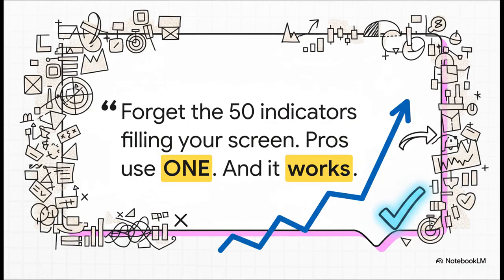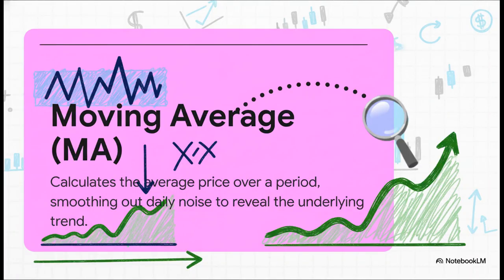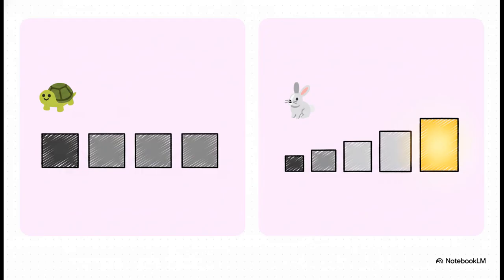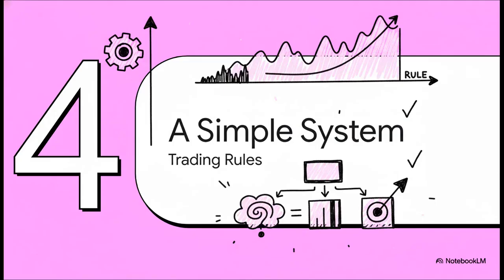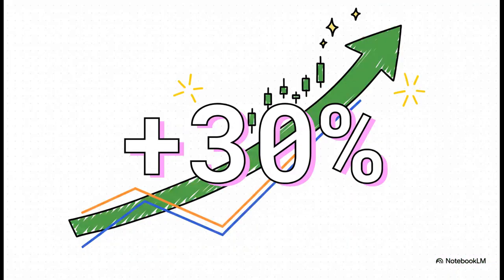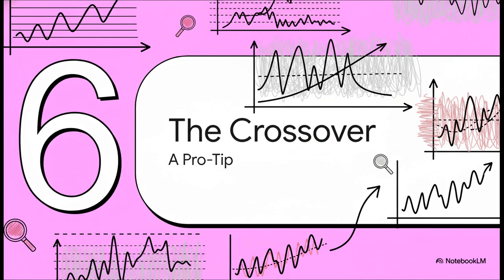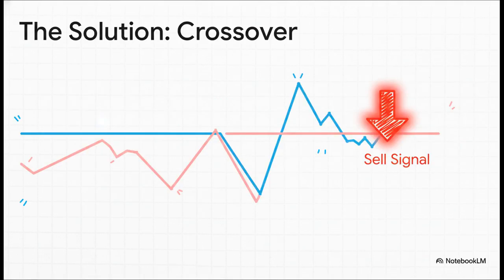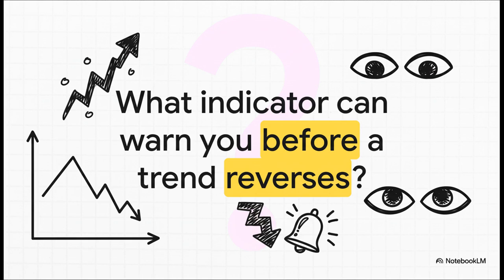SMA vs EMA | Real Backtest Results Exposed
Moving averages are the #1 trend-following tool used by professional traders. Yet beginners ignore them. Here's why they shouldn't.
You'll learn:
✓ What moving averages actually are (and why they work)
✓ SMA vs. EMA (which one is better)
✓ The simple rule: Price above MA = bullish | Below = bearish
✓ A complete trading system based on moving averages
✓ Real backtest results (with actual profits/losses)
✓ Moving average crossover (advanced technique to reduce false signals)
✓ Why they work in trends but struggle in sideways markets
Key insight: Moving averages don't catch every move, but they catch the BIG ones. Small whipsaws are paid for by one massive winner.
Use a 50-day EMA for medium-term trades (weeks to months).
Use 50/100 EMA crossover to filter out noise.
This is foundational knowledge. Master it, and you'll identify trends that last weeks and months.